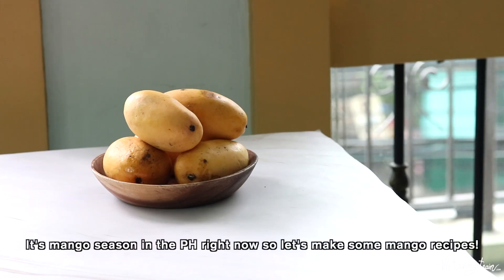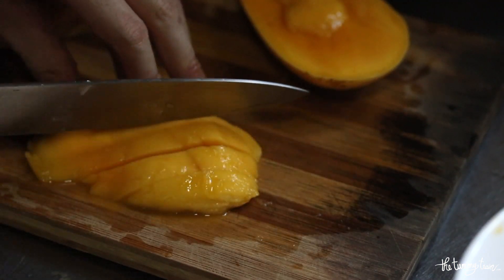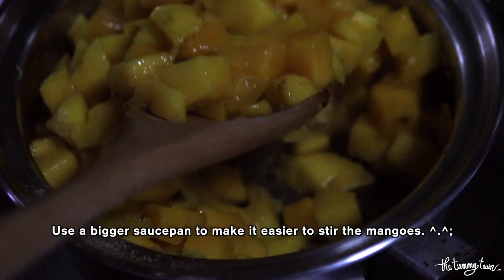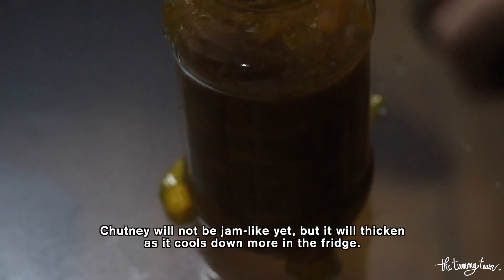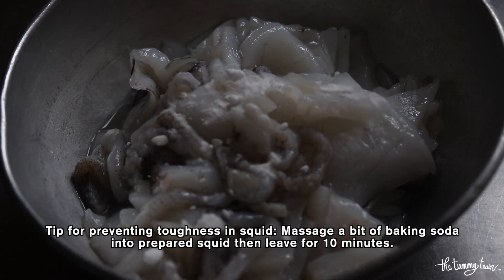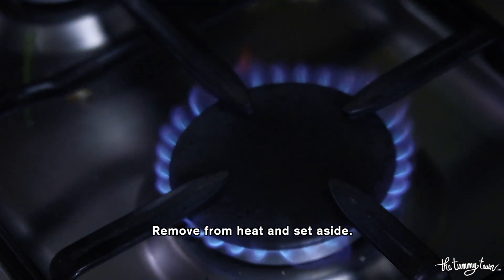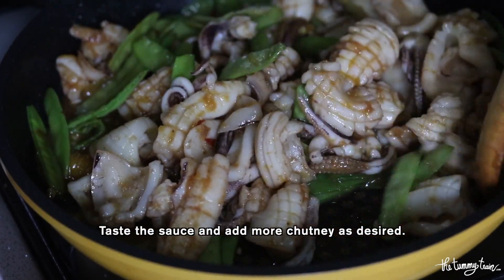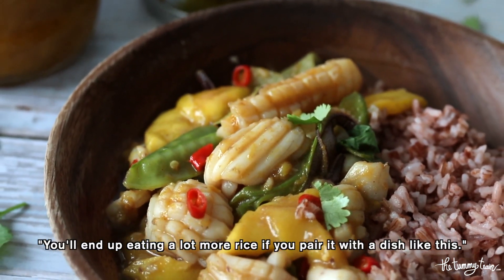Make Mango Chutney and Mango Calamari with Me! | The Tummy Train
It's mango season in the Philippines right now so it's the PERFECT time to make these! Easy but super delish Mango Chutney which you can then use to make Mango Calamari. Just a little warning: You'll probably end up eating LOTS of rice with the Mango Calamari!

MANGO CHUTNEY
½ Tablespoon neutral tasting oil
1 teaspoon finely minced fresh ginger
1 clove garlic finely minced
1 to 2 red chili sliced*
½ teaspoon ground coriander
¼ teaspoon ground cumin
⅛ teaspoon turmeric
⅛ teaspoon ground cardamom
⅛ teaspoon ground cloves
⅛ teaspoon ground cinnamon
⅛ teaspoon salt
3 large mangoes about 250-300 grams each, peeled and chopped/diced in desired size
1 cup white granulated sugar
½ cup white vinegar

Adapted from Daring Gourmet blog

MANGO CALAMARI
For the marinade:
¼ cup mango chutney, homemade recipe above
2 Tablespoons soy sauce
2 teaspoons rice vinegar
2 teaspoons lime or lemon juice

For the squid:
500 grams squid, cleaned and scored with crisscrosses
1 teaspoon baking soda
1 Tablespoon oil
2 cloves garlic, crushed
150 grams snow peas
2 bird’s eye chilis, or more according to taste
2 Tablespoons mango chutney, plus more to serve (optional)
1 mango, peeled and sliced

Adapted from @yummyph

PS. Still getting the hang of doing voiceovers, but if I don’t try I’ll never get better at it, right?